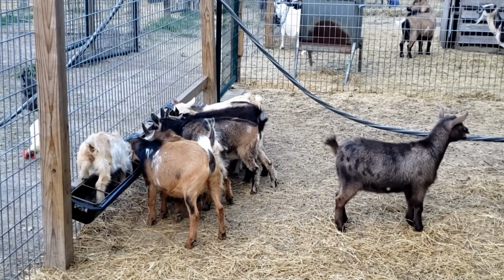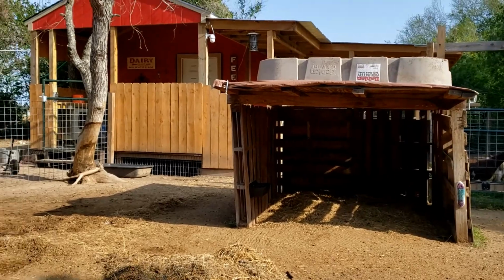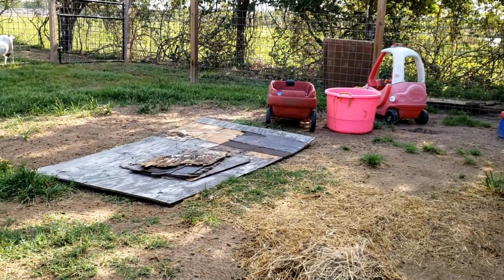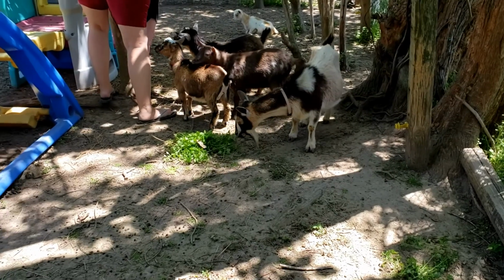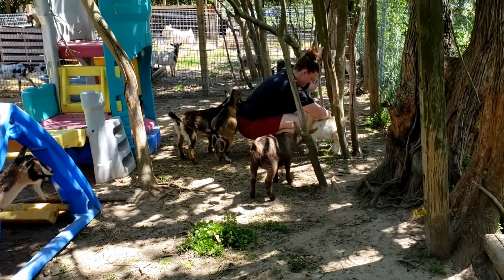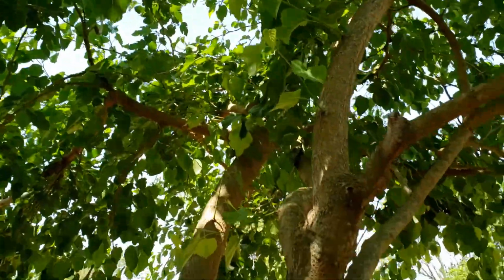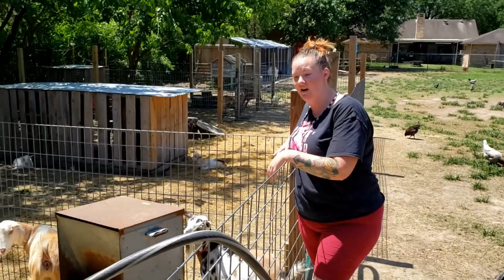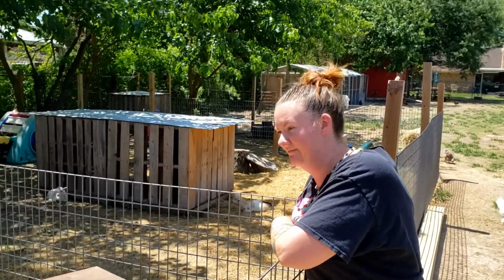MFFT - Updates on the farm - Mid April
Throwing clips together that I have taken over time. Sorry these videos aren't the best, but a video is better then no video!

To check our our latest soaps, lotions, and other products go